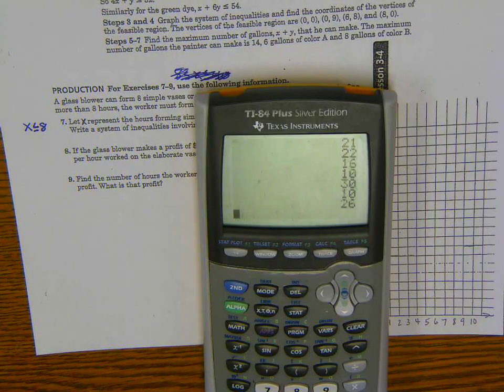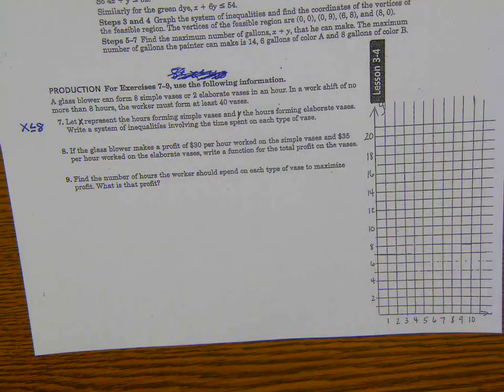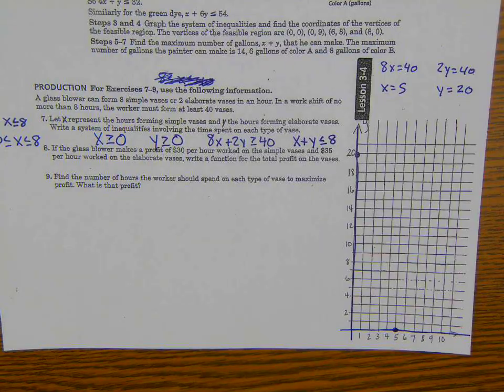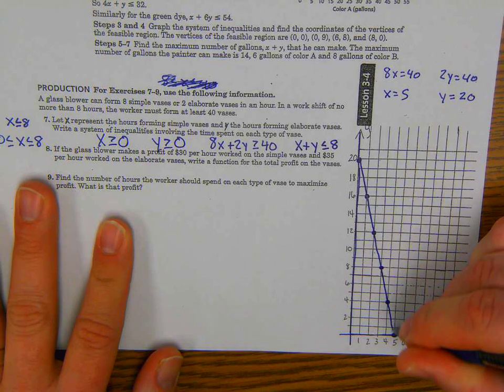Linear Programming Notes Part 1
Use with CPM Algebra 2 Lesson 4.2.4